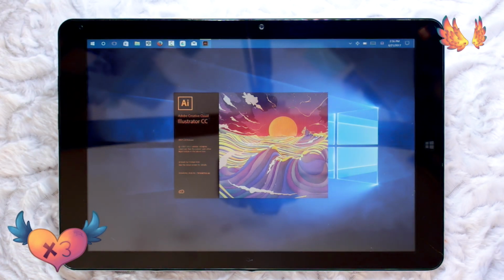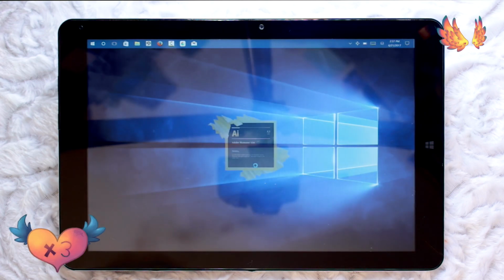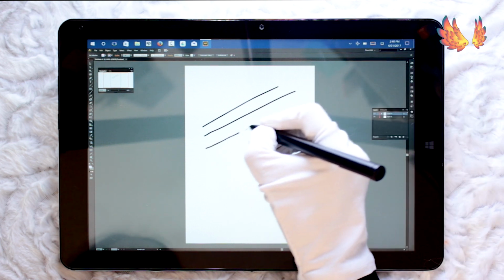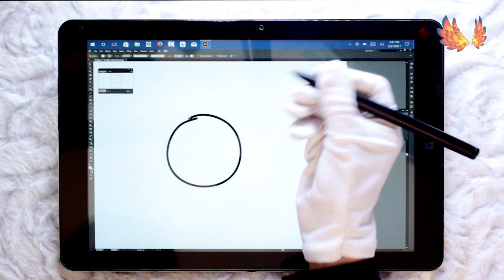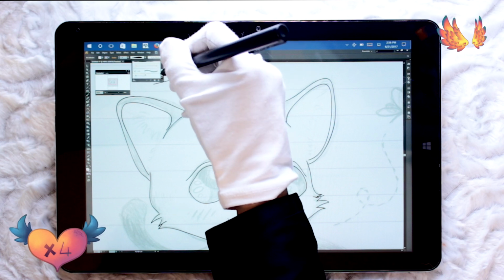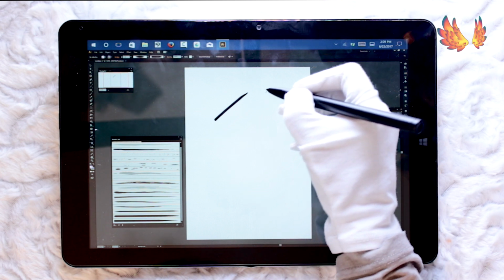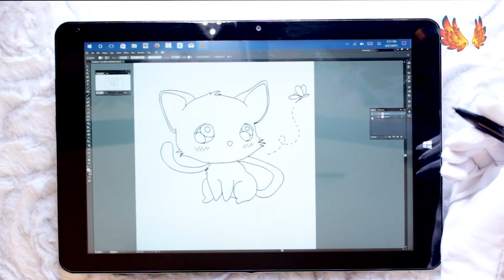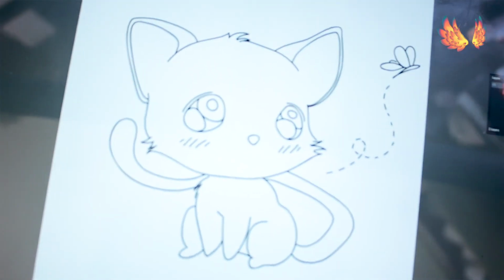Chuwi Hi12 with Adobe Illustrator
Chuwi Hi12 ★Amazon

Performance review of Adobe illustrator cc and cs6. Not my cup of tea for colouring in, but I definitely liked the lineart it produced even though pressure levels didnt work in it.